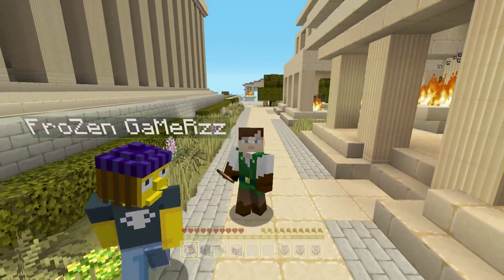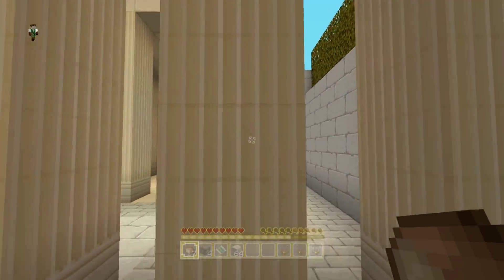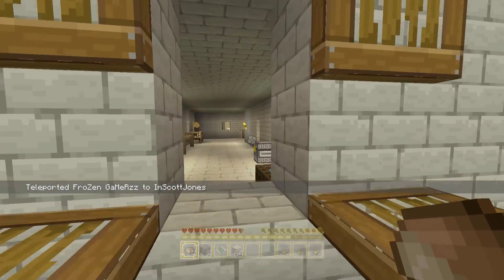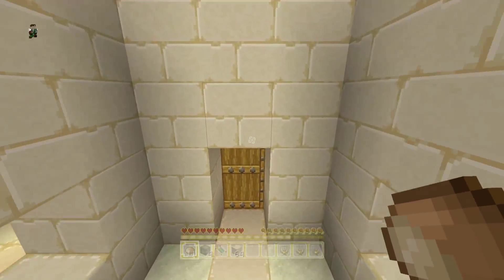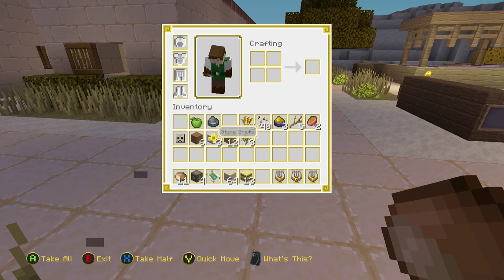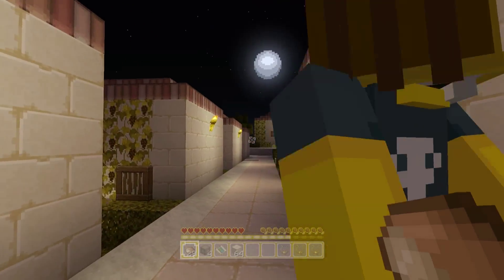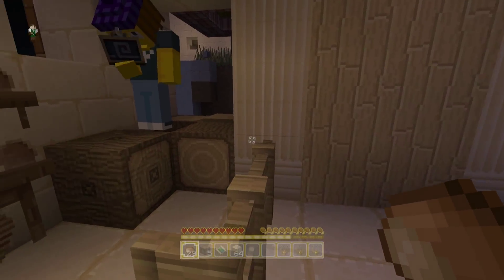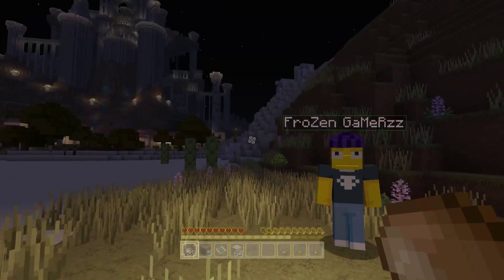Minecraft Xbox - GREEK MYTHOLOGY Adventure - Upsetting Greeks [5]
The Greek Mythology Mash Up pack was announced at minecon. The Mash Up pack was released today on xbox. In these videos I make it my mission to find all the music disc's hidden in the world.